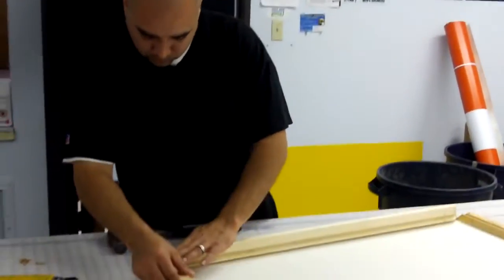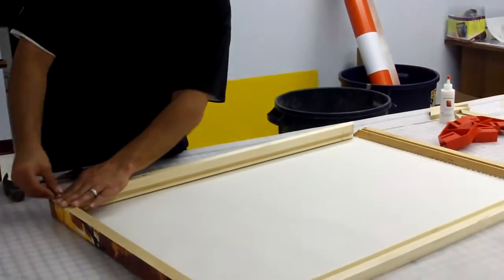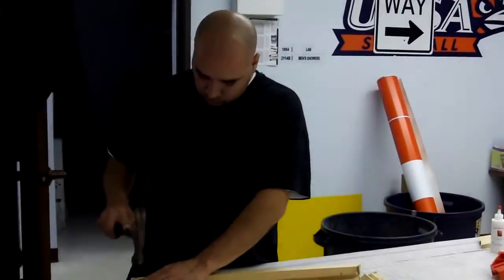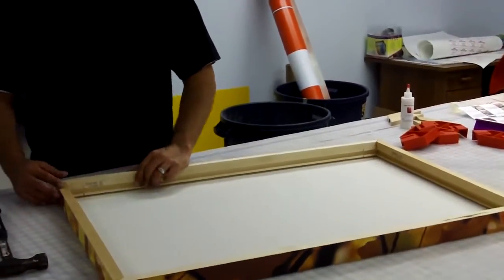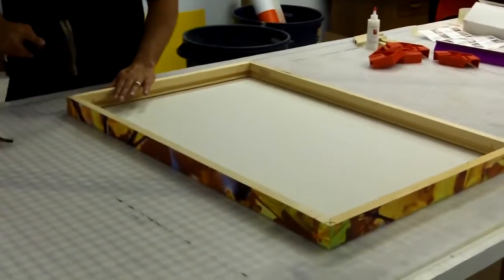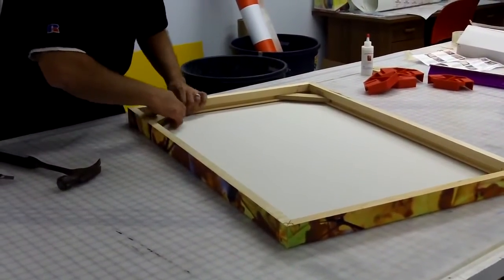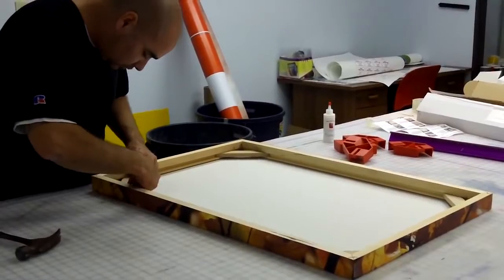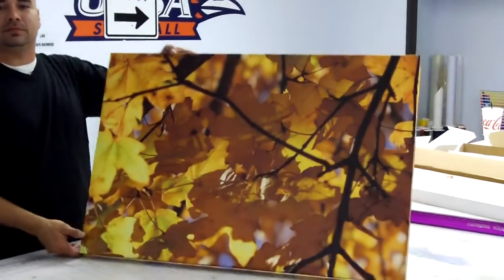Fine Art Reproductions UV inkjet printed on Canvas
Custom High Definition durable printing on fine art canvas.  Stretched on museum quality frame.